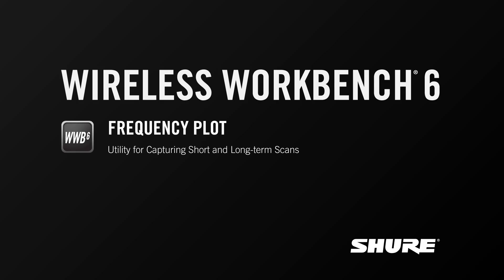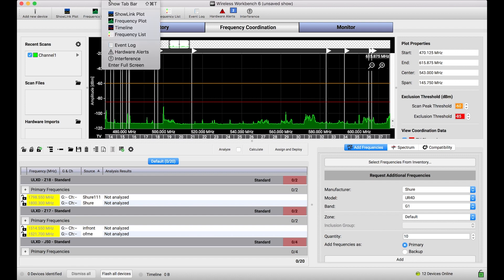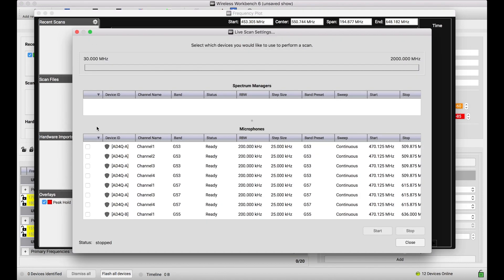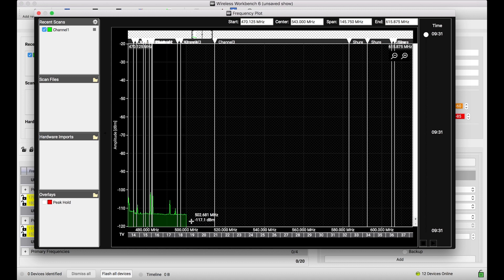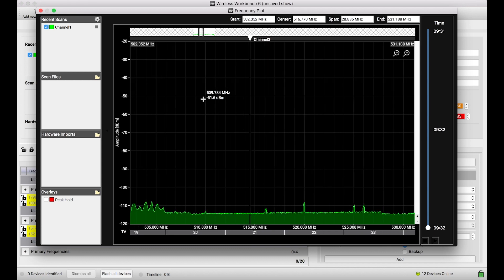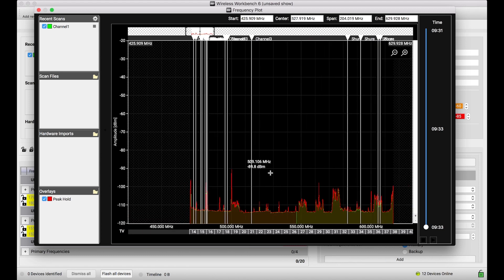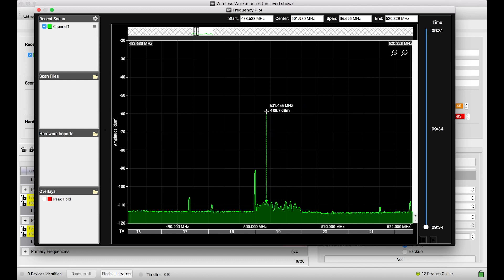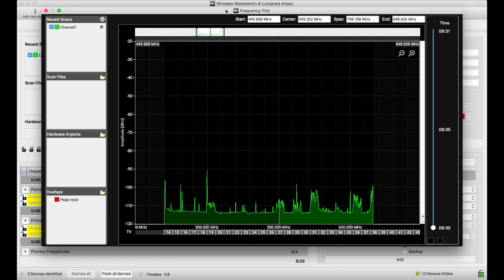Shure WWB6: Frequency Plot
This WWB6 tutorial will demonstrate how to use the Frequency Plot, specifically when capturing multi-sweep (longer-term) scans.

For more tutorials, check out the WWB6 Playlist on our YouTube Channel